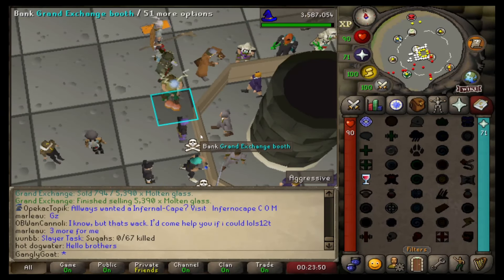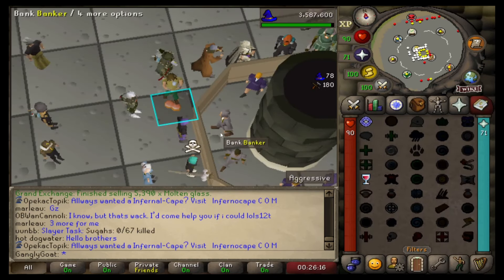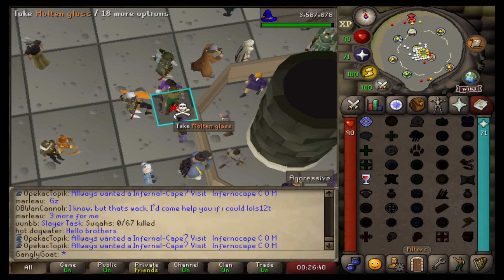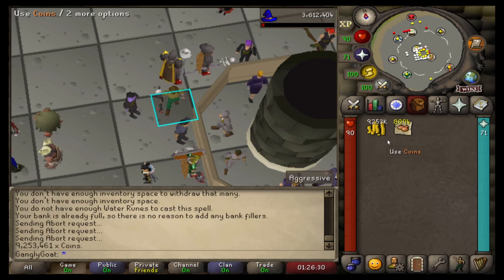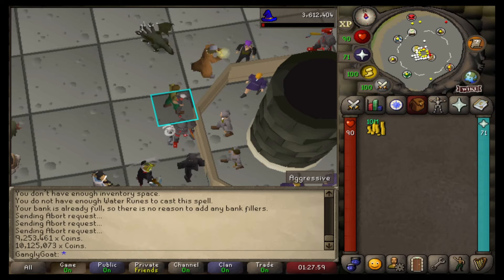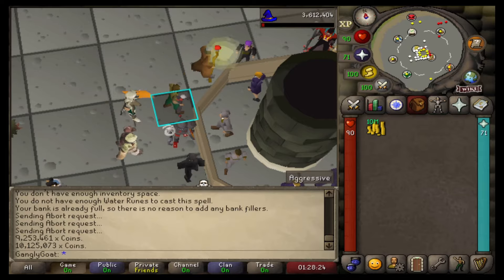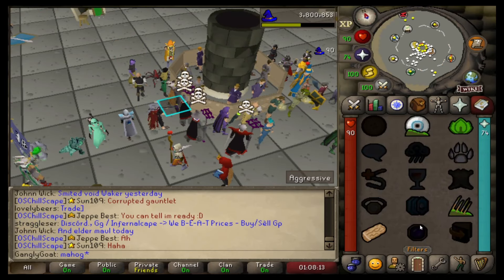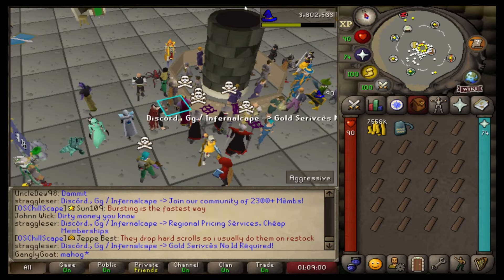24 Hour Money Making Series Final Part - Green Cash Stack Made! - Old School Runescape - Giveaway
The ultimate part of the 24 hour money making series!

Music played on this is not owned by myself and is owned by streambeats. Search for streambeats on spotify to find it. Make sure you show them some love!

PC SPEC

Intel i5 12400F CPU
32GB Corsair Vengeance Pro DDR4
500GB Samsung Evo SSD

My discord channel has dedicated voice chat rooms for different games so if you are looking for people to play with or a place for you and your mates to talk in peace go and check it out!

Tags and Keywords:
runescape, old school runescape, osrs, money making method, make easy money on osrs, make money with no stats osrs, make money easy, easy osrs money, f2p to bond